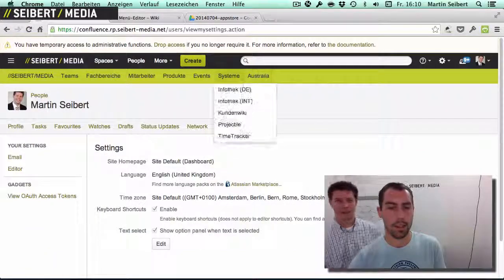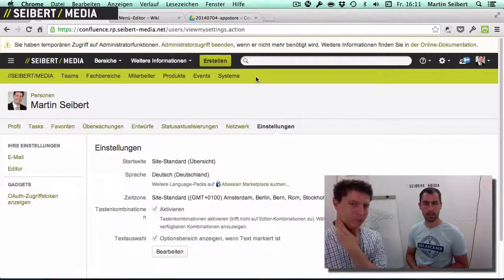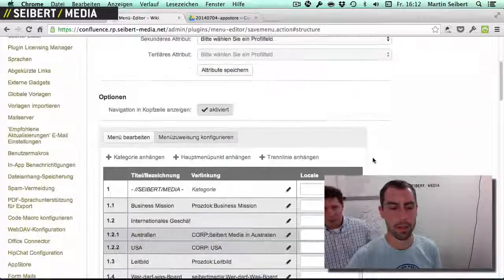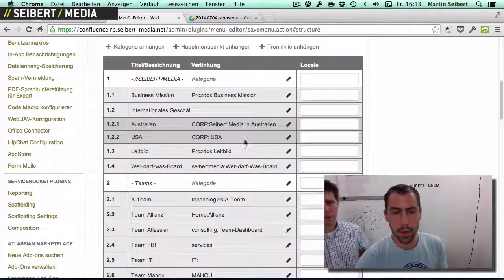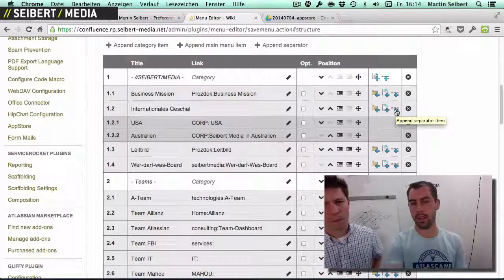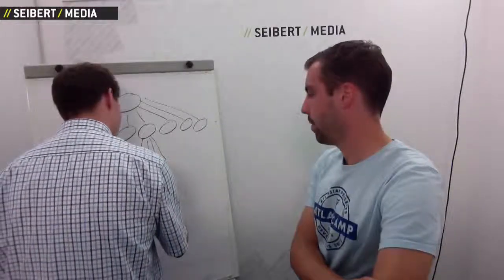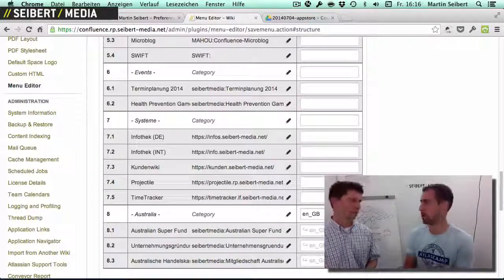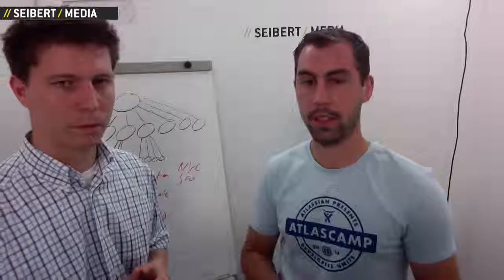Linchpin - Social Intranet with Confluence | The Navigation Menu Editor | Demo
Hi, welcome to our demo! Paul Herwarth and Martin Seibert present the Navigation Menu Editor in linchpin.

//SEIBERT/MEDIA